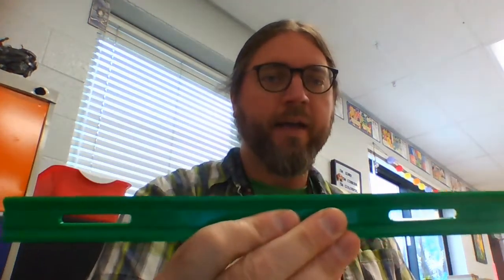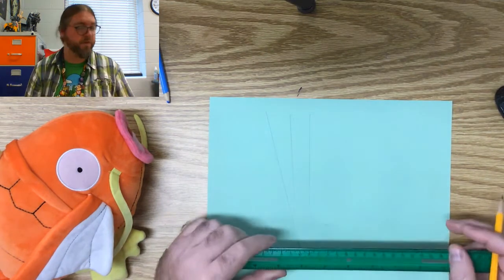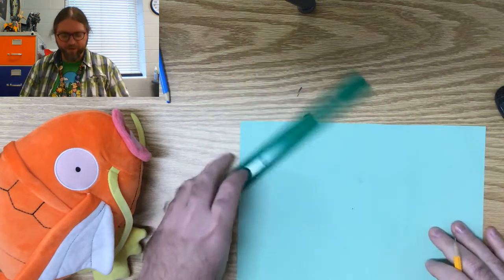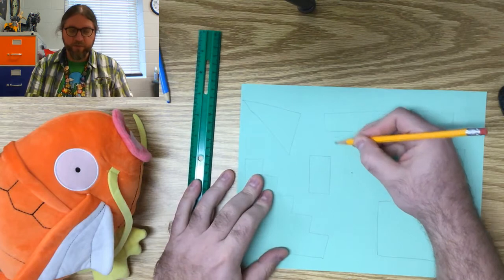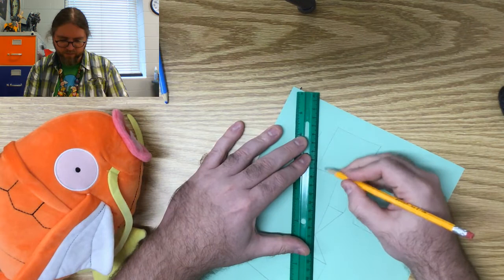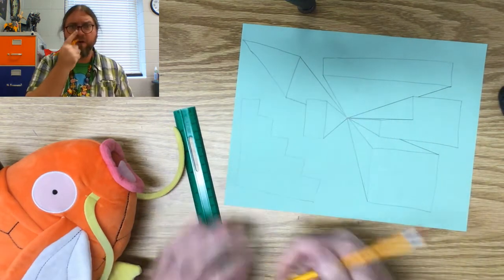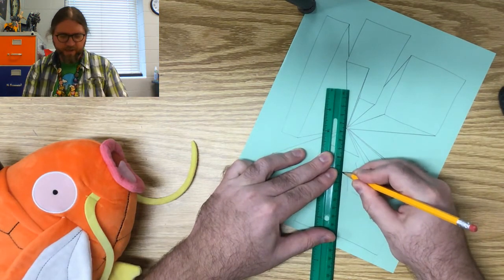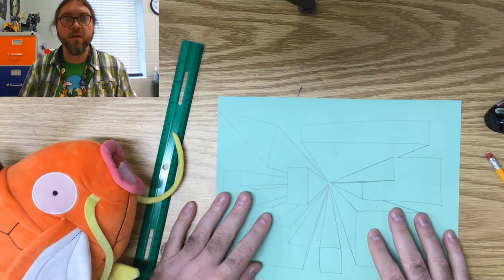1 Point Perspective ROUND ONE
Learn a bit about 1 point perspective and draw some 3d shapes!  CAAACAAAAW!